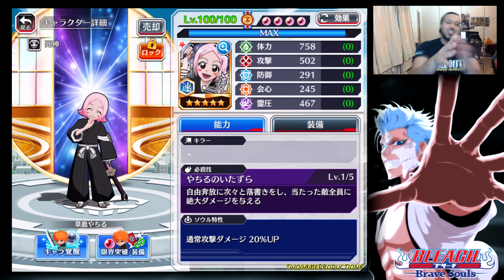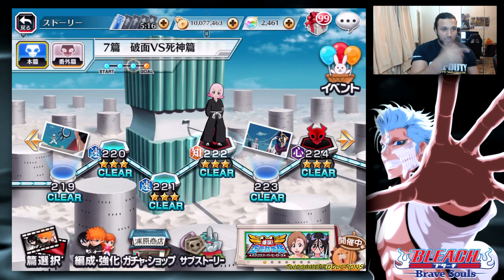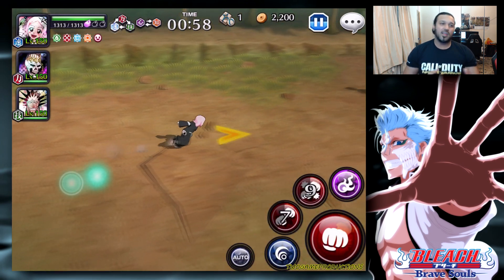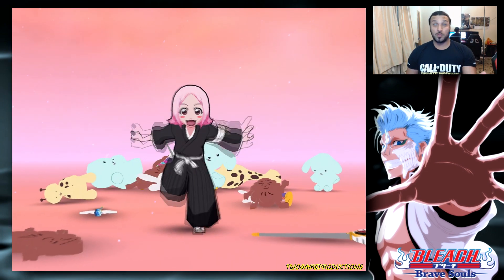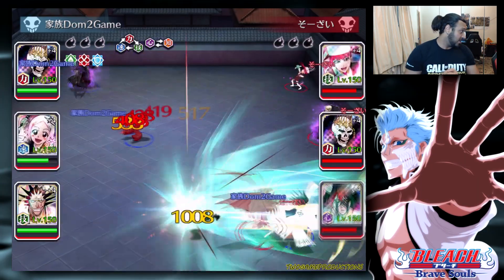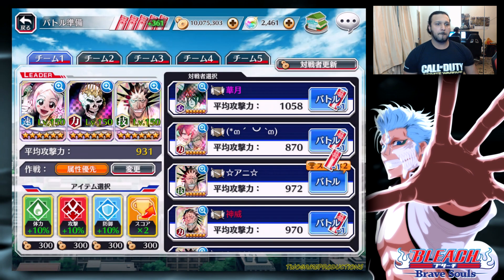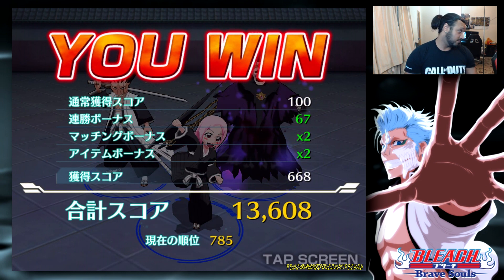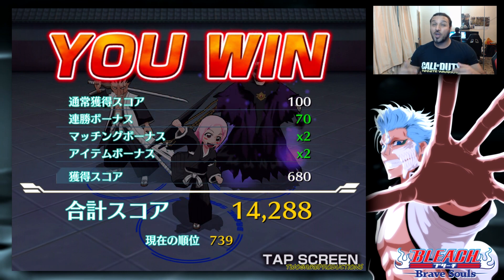Bleach Brave Souls - New 6 Star Yachiru PVE and PvP Gameplay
A Little insight into the Little Dynamite named Yachiru!